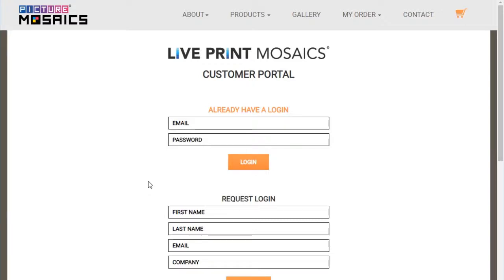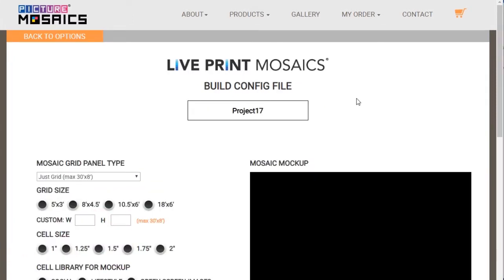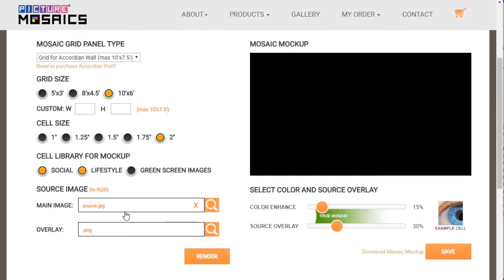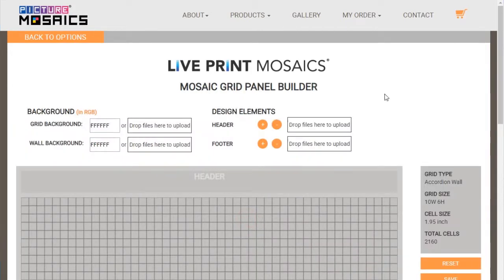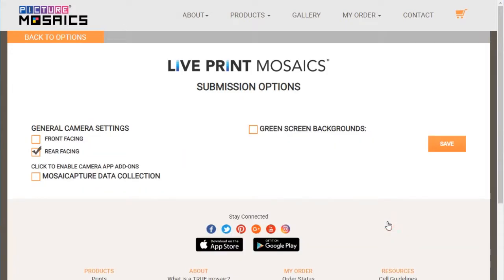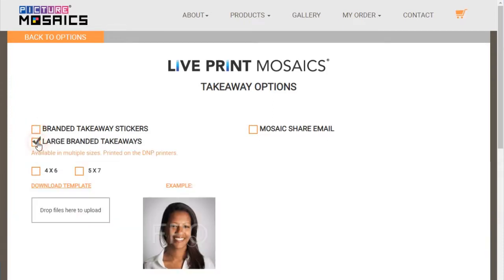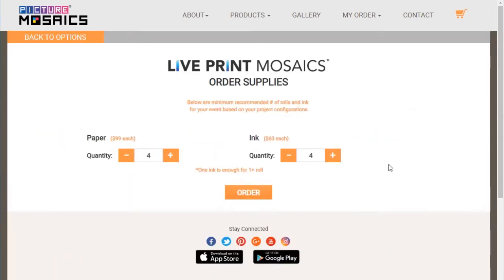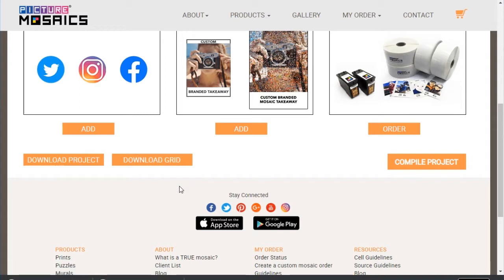Live Print Partner Portal Tutorial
Learn how our new partner portal works through this simple tutorial.